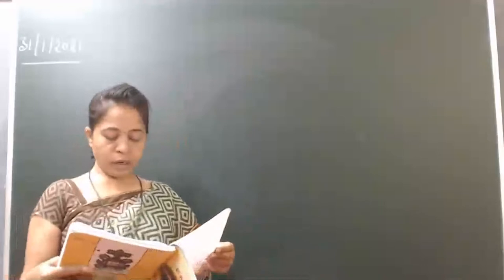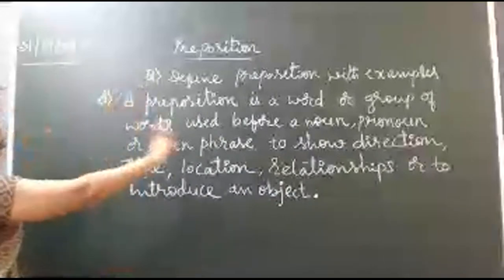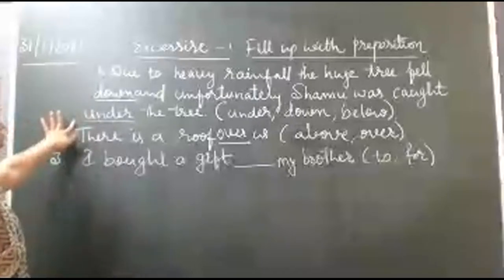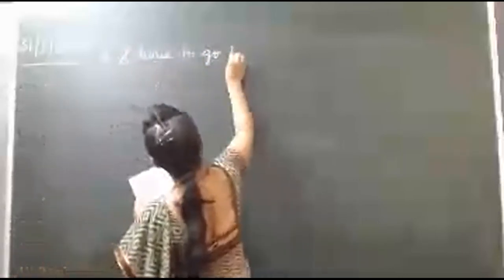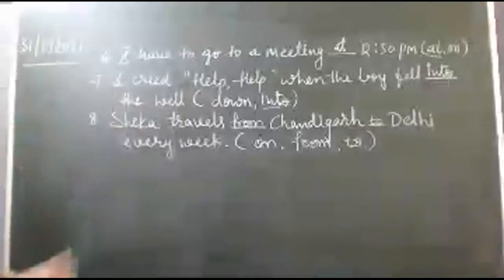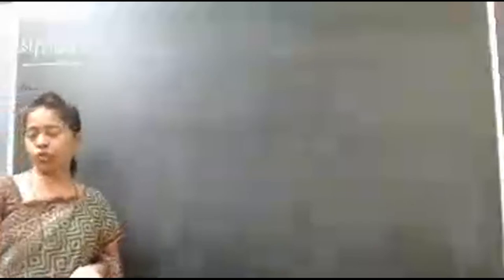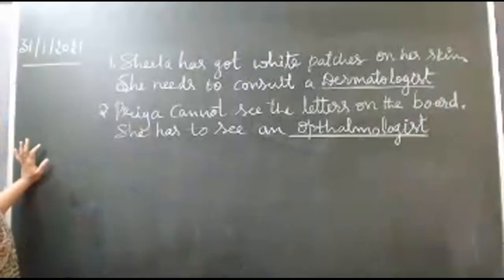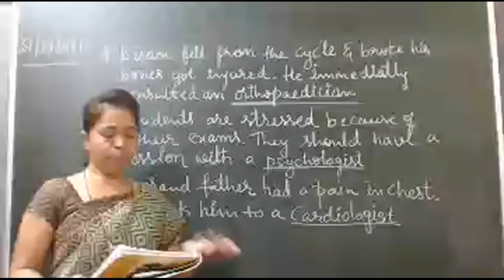Rajeshwari H, English, 31/01/2021